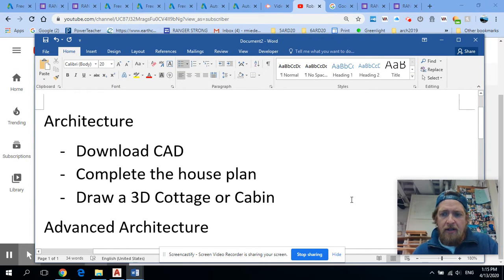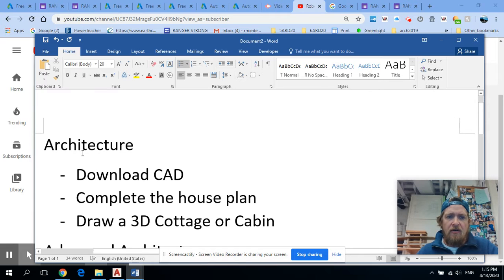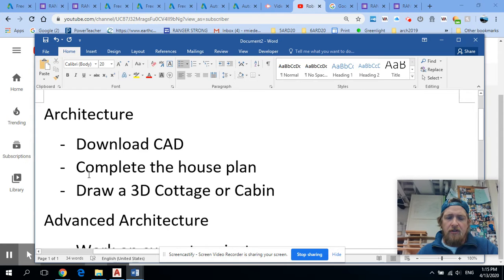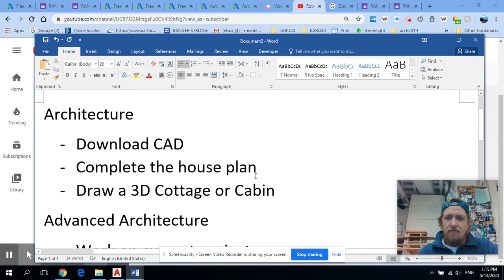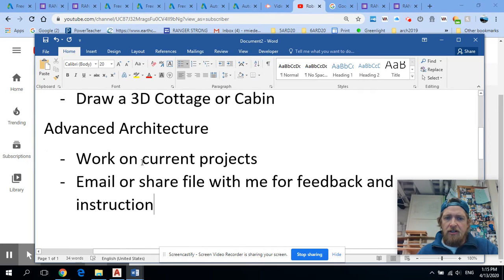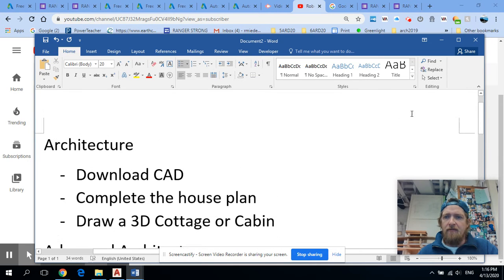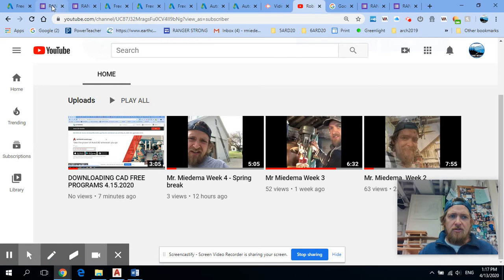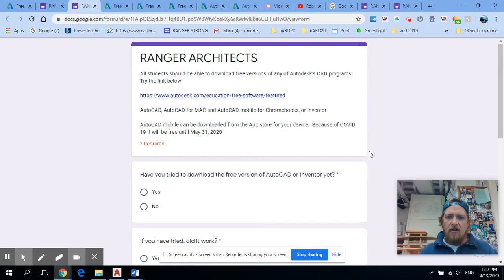Ranger Architect PARENT/STUDENT/TEACHER OPEN HOUSE